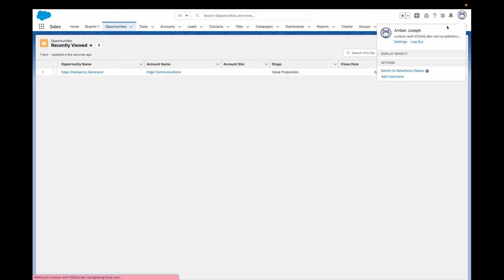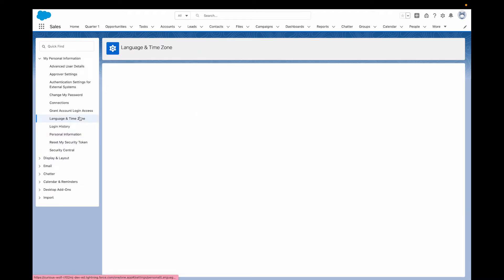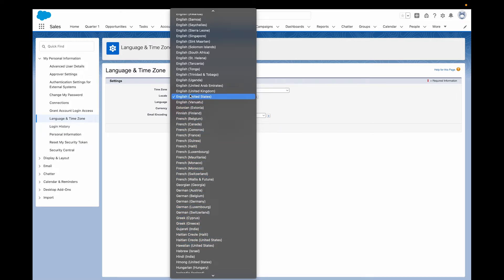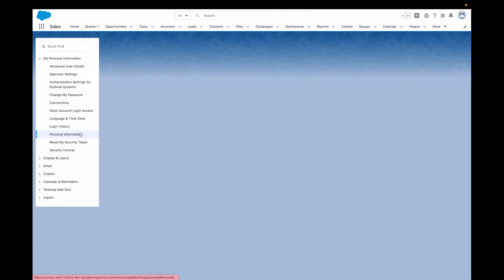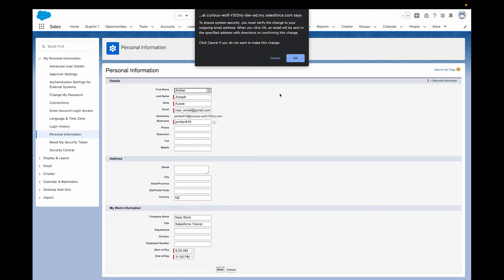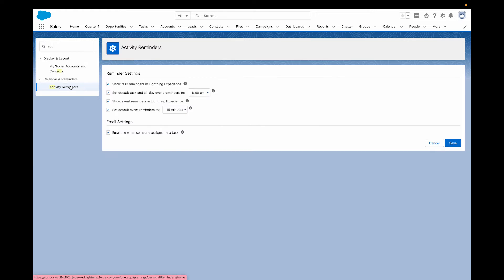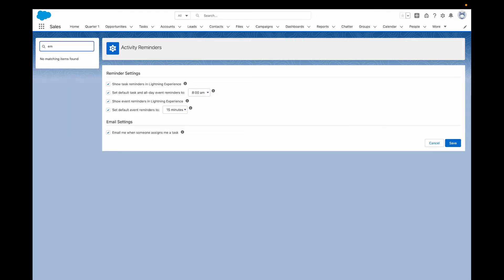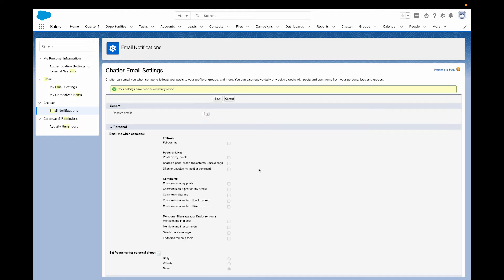What the User can Control in Salesforce (10/12)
In today's video we'll take a look at some areas of Salesforce that the User can control themselves.

Often, it falls under the responsibility of the Salesforce Admin to train and educate Users on how they can use Salesforce better. This is important for increasing User adoption and use of Salesforce, even encouraging (gasp!) best practice for data entry. We'll cover 6 different things the User can control and exactly how they can go about it.